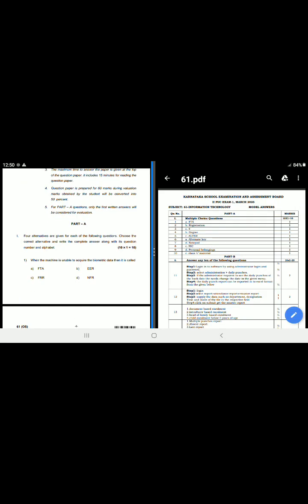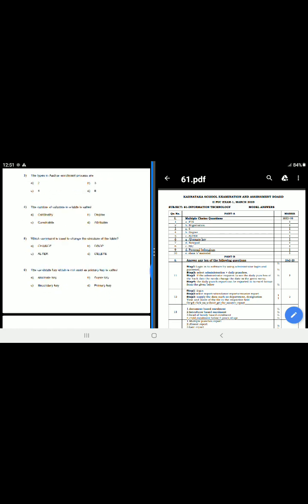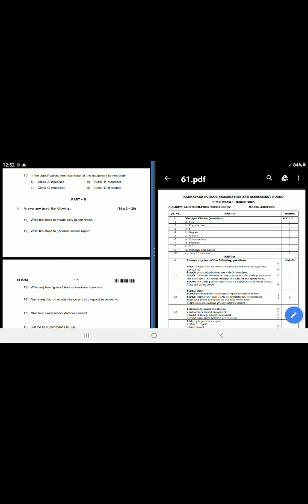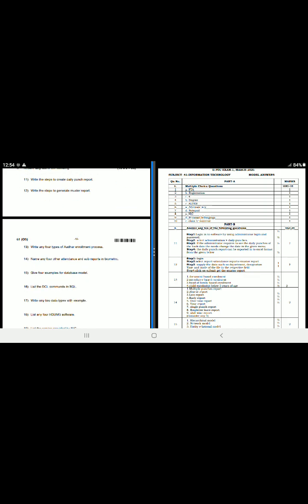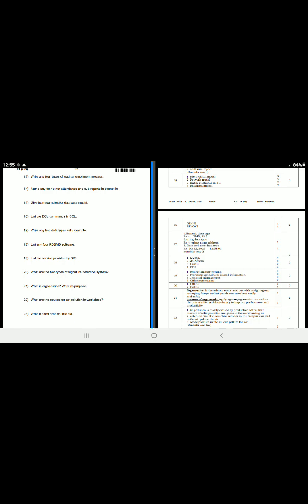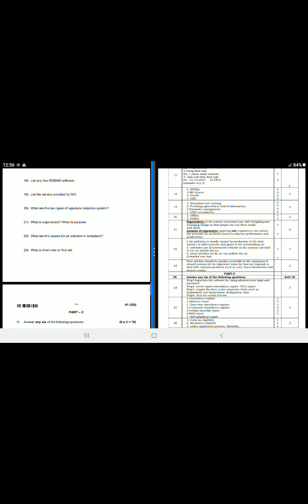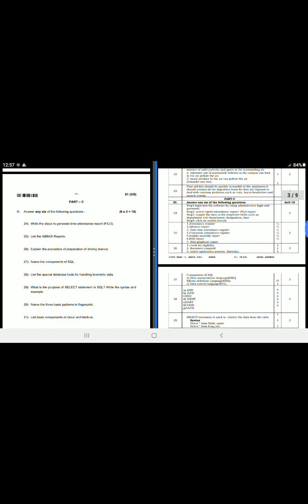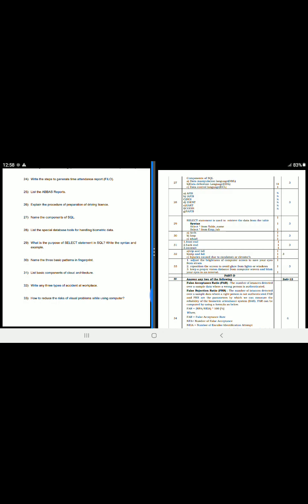KARNATAKA BOARD CLASS 12TH IT QUESTION PAPER WITH SOLUTIONS EXPLANATION